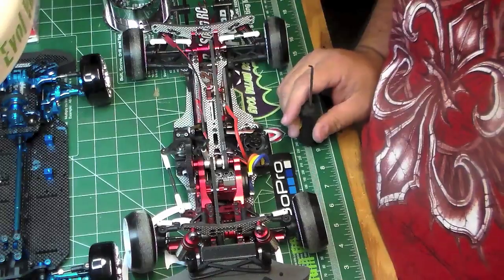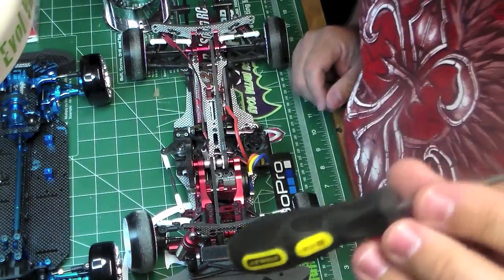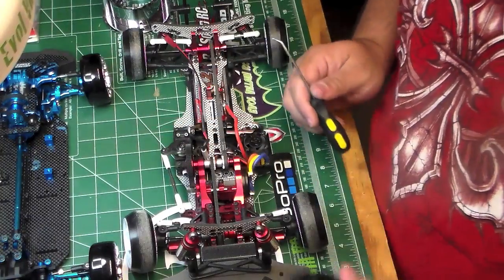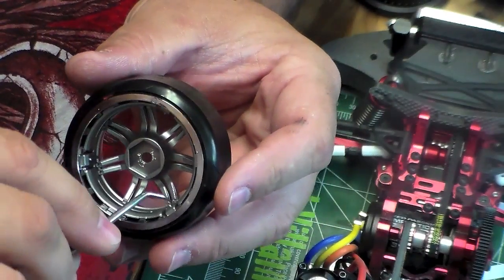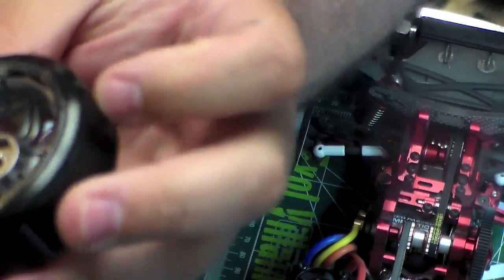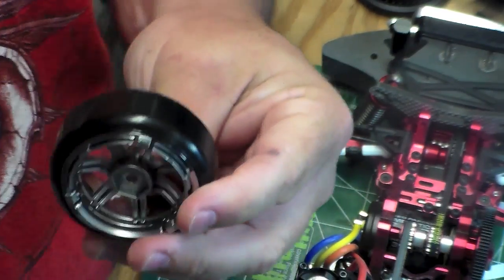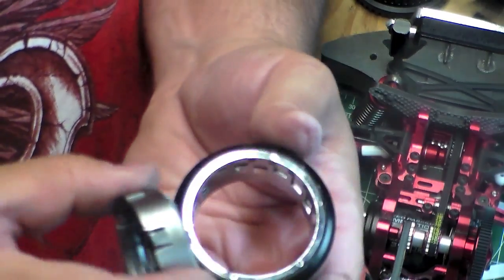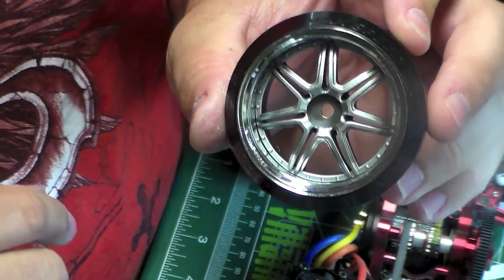How to remove Tetsujin Super Rim wheel disks with the tire in place. RC Drift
Have had several requests for how to remove a Tetsujin Wheel disk on the Super Rims with your tires still mounted. A quick little how to of how I do it.